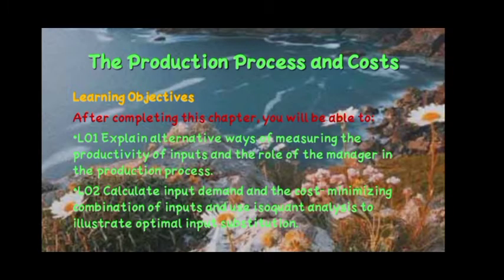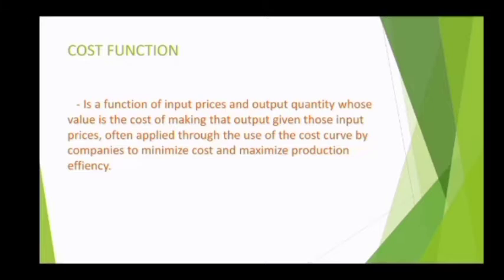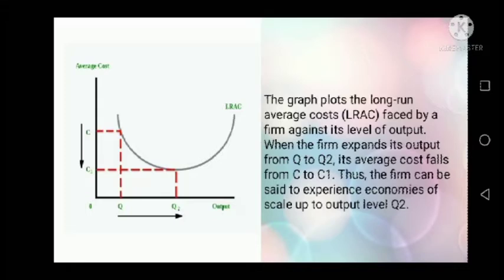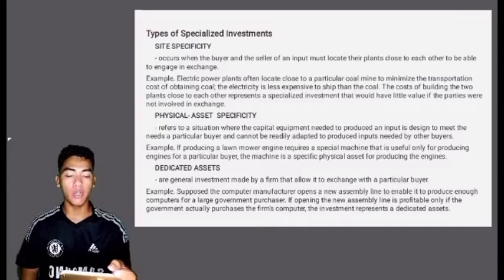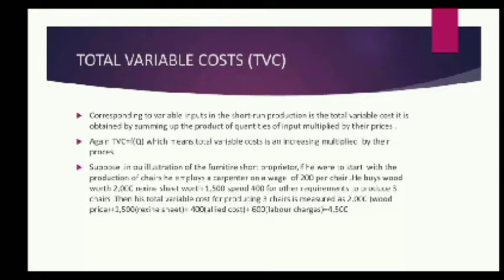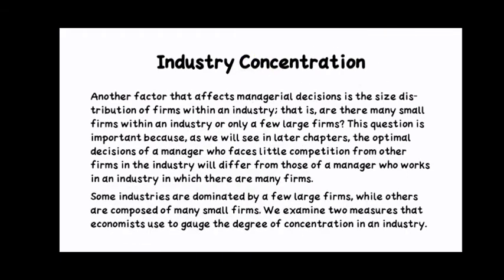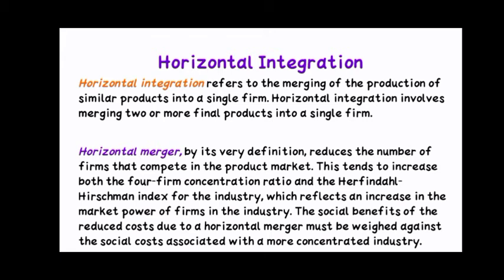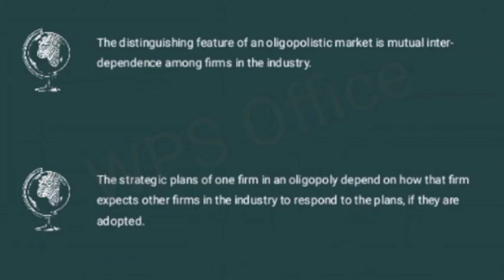Group 2 Production and cost